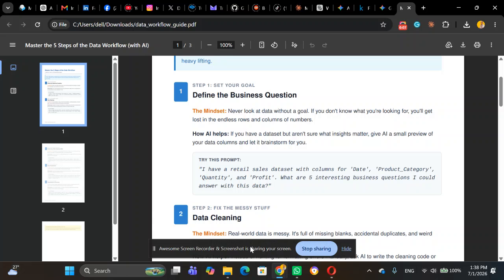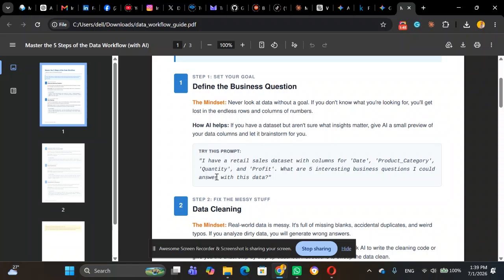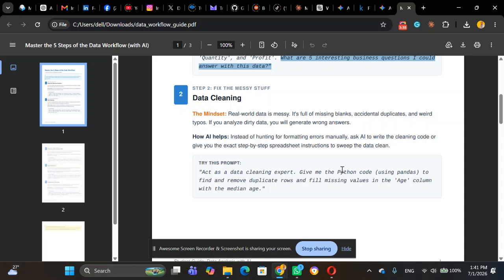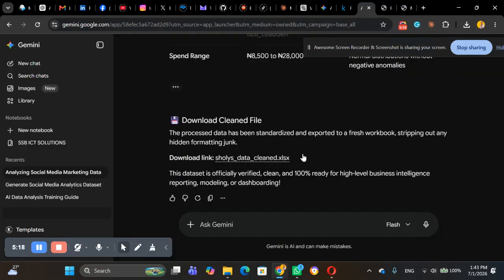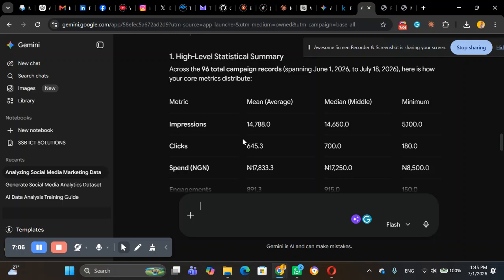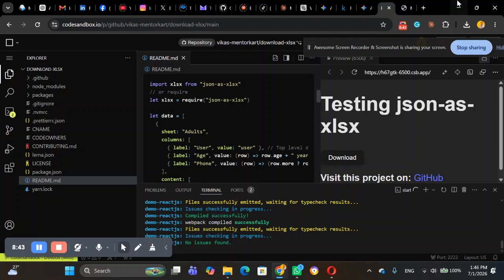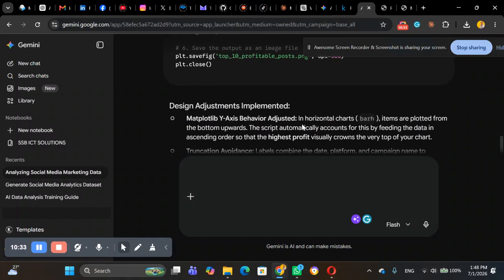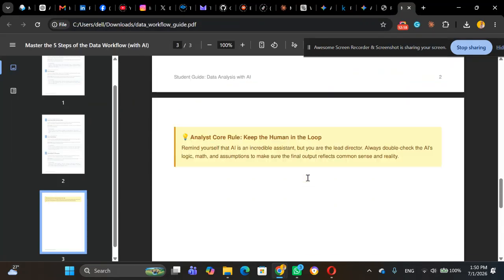AI Summer Camp for Kids & Teenagers (Part 2) | Learn Smarter with ChatGPT & Claude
Welcome to Part 2 of our AI Summer Camp for Kids & Teenagers!

In this lesson, we explore how children can use Artificial Intelligence to learn smarter, become more creative, and solve problems more effectively.

In this video, you'll discover:

How to use ChatGPT for homework and research
How Claude can help with writing and learning
Creating study plans with AI
Improving creativity with AI tools
Responsible and ethical use of AI
Practical tips for students and parents

Artificial Intelligence is becoming an essential skill for the next generation. Teaching children how to use AI responsibly today prepares them for the opportunities of tomorrow.